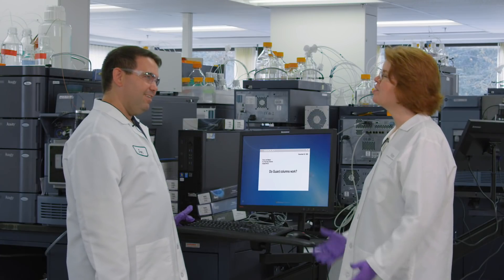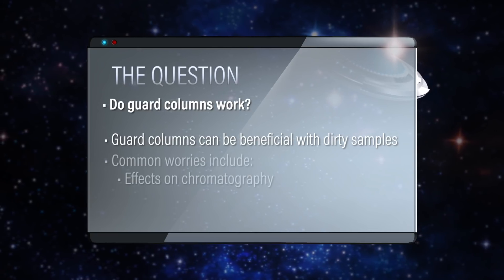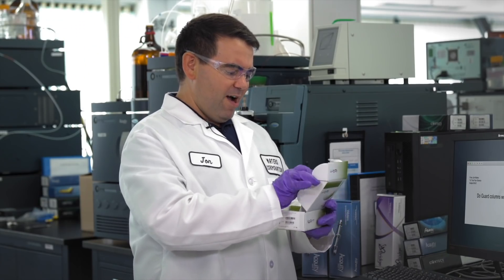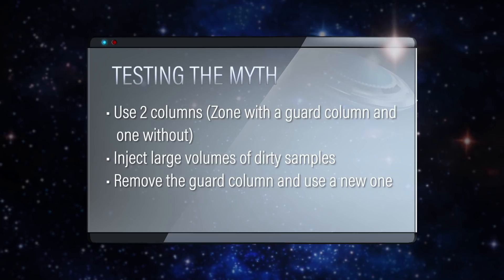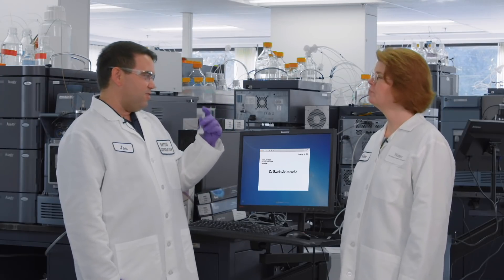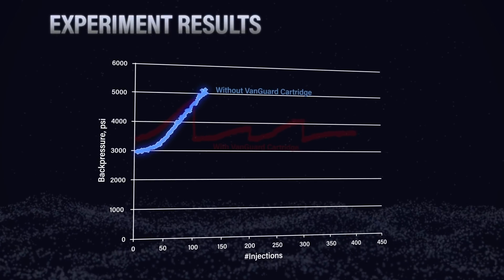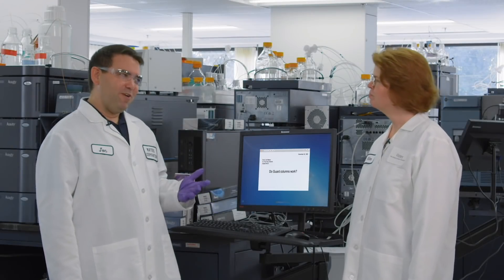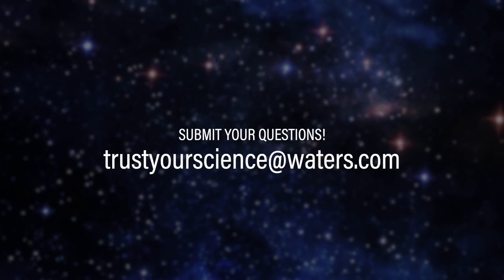Do guard columns work? | Trust Your Science 14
Do guard columns work? Are they really worth the investment? Guard columns can be beneficial when you're working with dirty samples and can extend column lifetime. However, some scientists avoid using guard columns because they're concerned about how they affect chromatography or if they increase time for an analytical run, as well as the added cost. Kim and Jon test a set if analyses with a guard and without, using a big injection of a dirty sample to see the difference in TrustYourScience.

Read about 3 ways to reduce physical deterioration and maximize LC column lifetime on the Waters blog